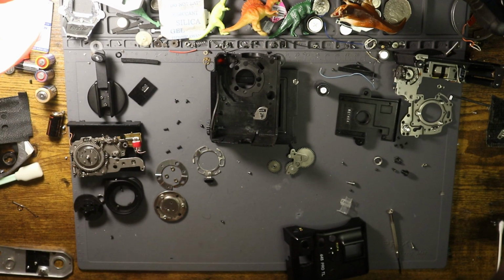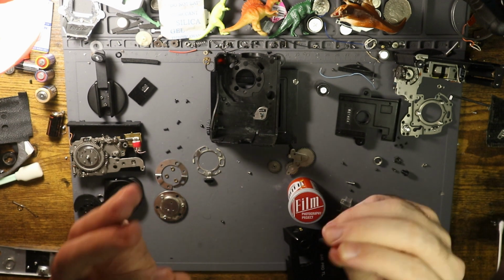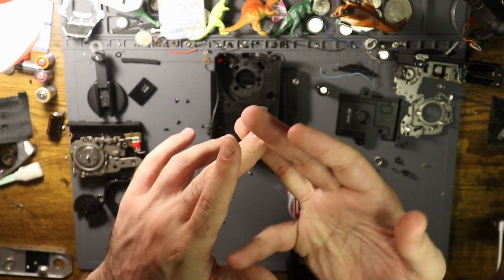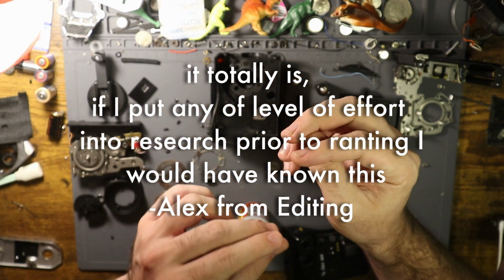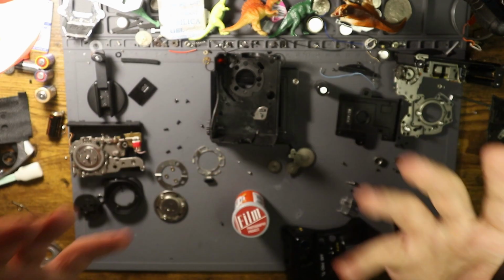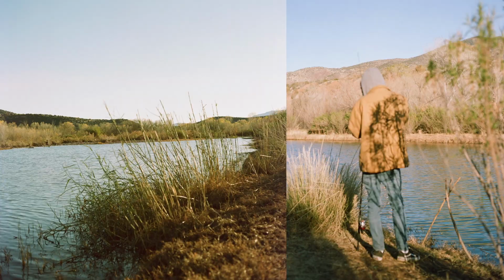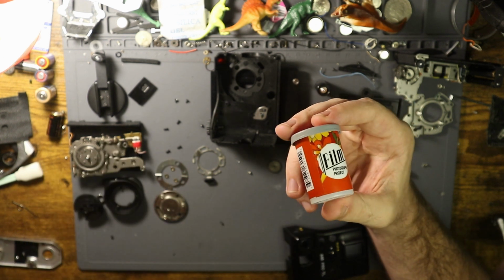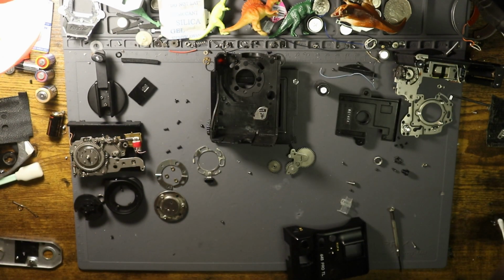Retrochrome 400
I'm not sure why I made this video, maybe just to get a little frustration out or maybe to have an excuse to show how good this old portra film turned out but I'd like to believe it was to say happy birthday to my buddy. Either way hope you enjoy the video!